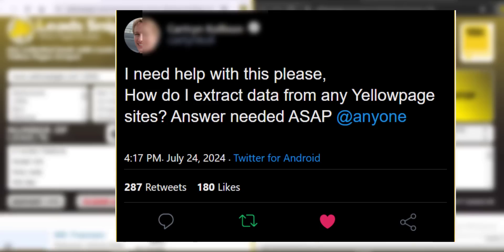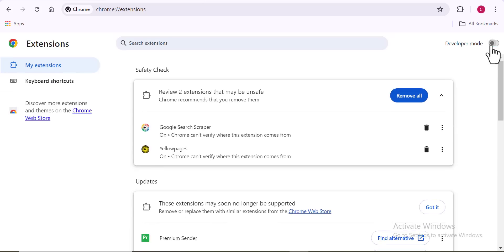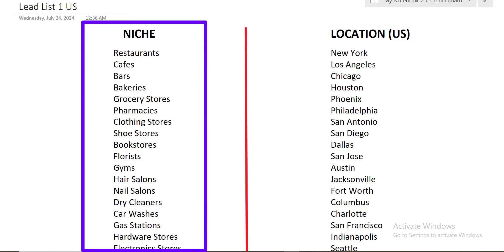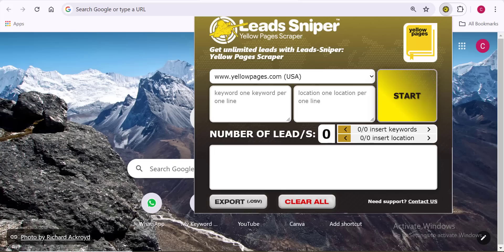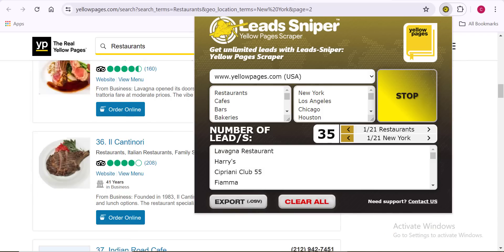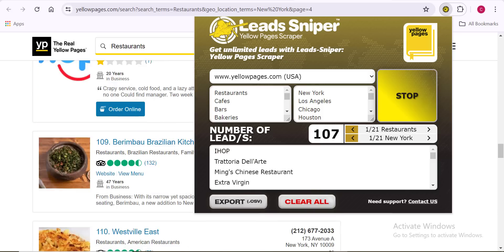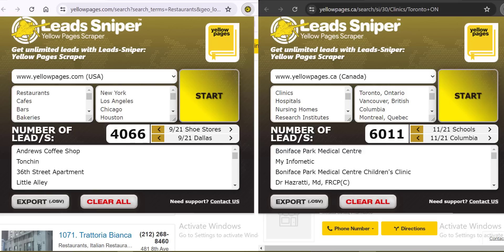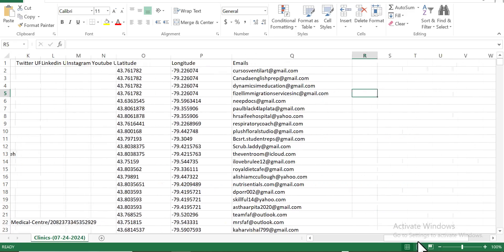Email Extractor for Yellowpages: Generate B2B Leads Easily 🤩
In this video, I walk you through the installation process, pricing, how the tool works, and the results you can achieve.

See how this email extractor can revolutionize your lead generation strategy!

Unlock the ultimate B2B lead generation with the Leads Sniper Yellowpages Scraper!

With Leads Sniper, you can easily extract emails from various Yellowpages websites, making your B2B outreach more efficient and targeted.

Whether you're in the USA, Canada, Australia, Switzerland, the UK, Germany, or South Korea, this tool has you covered.